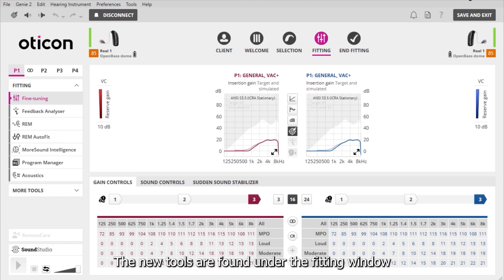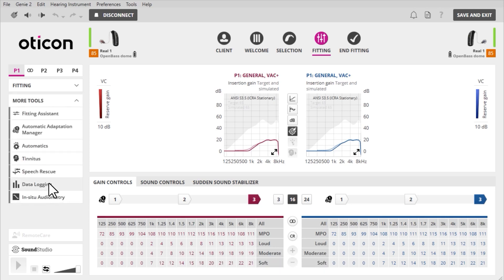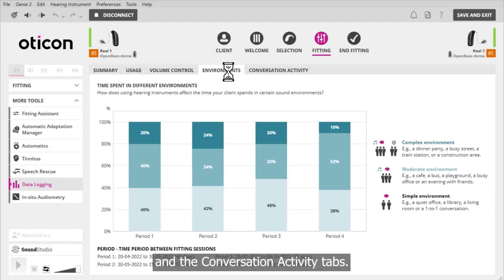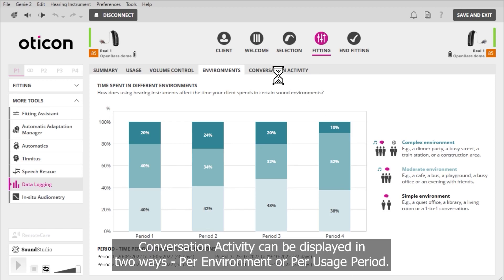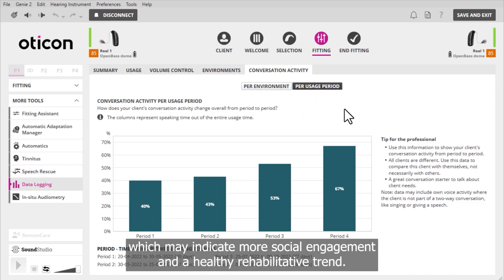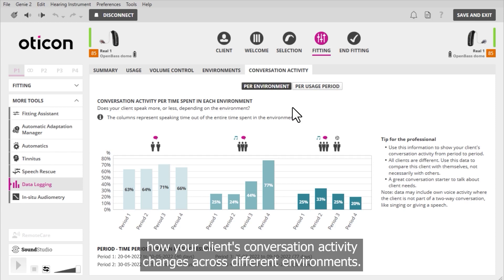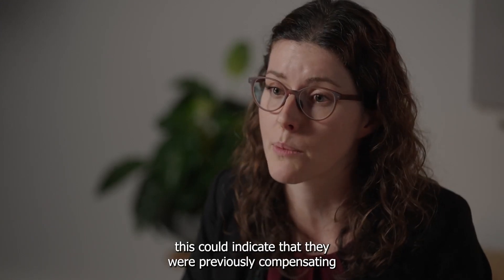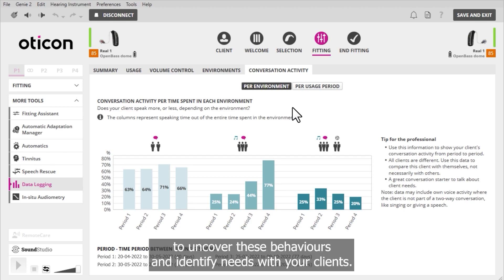Using data logging tools with Oticon Real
This video covers the new data logging tools available in Oticon Genie 2 for Oticon Real and how to use them.